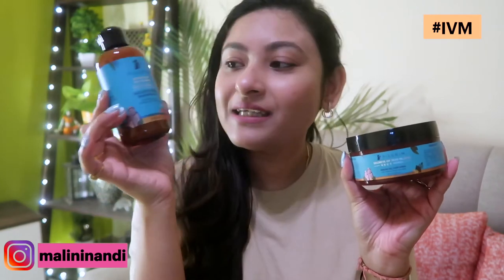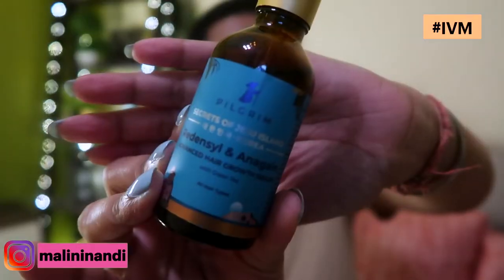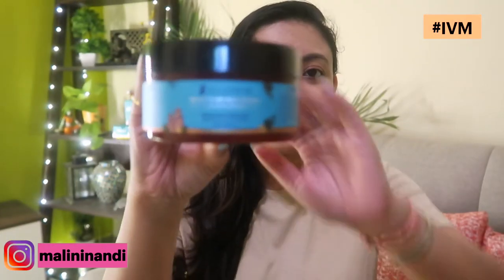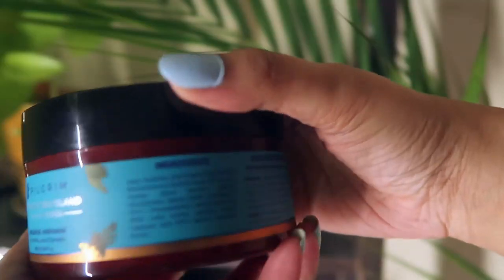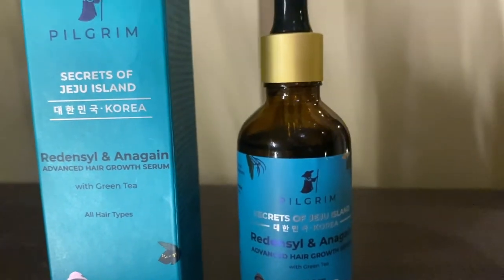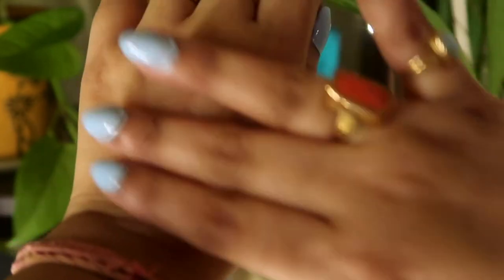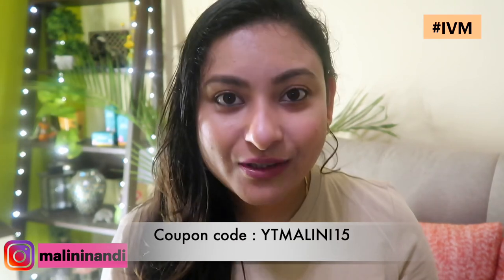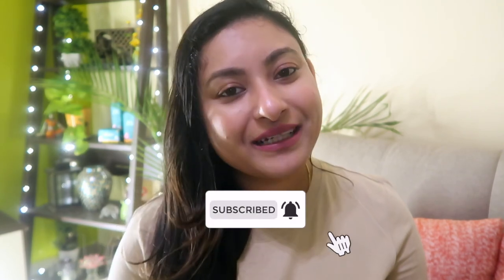Pilgrim Advanced Hair Growth Serum || Honest Review || How to Stop Hair Fall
00:00 Intro
01:14 Haircare Products
02:44 Argan Oil Benefits
03:35 How To Use It

Hey Guys,

In this video I have shared my new and updated hair care routine with Pilgrim. I talked about Pilgrim new launched Advanced Hair Growth Serum.

FACEBOOK BEAUTY TIPS CHANNEL: @Princess Malini's World